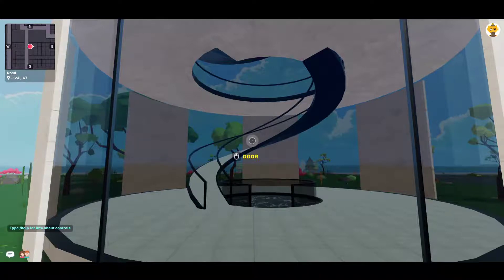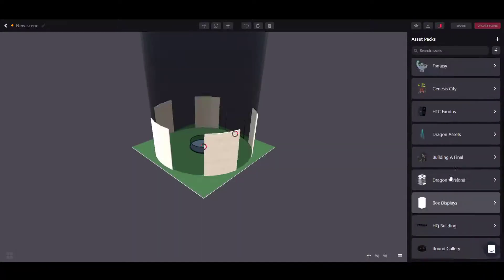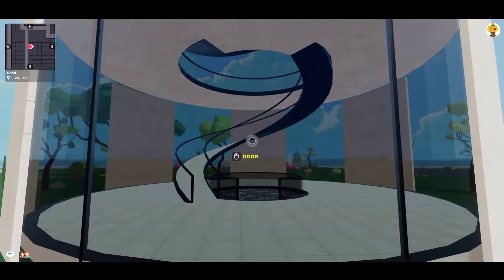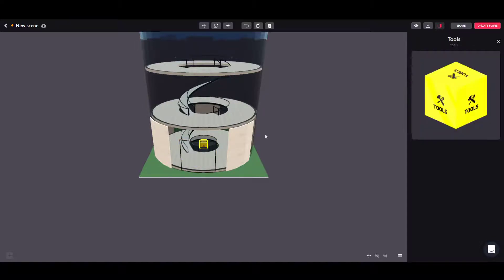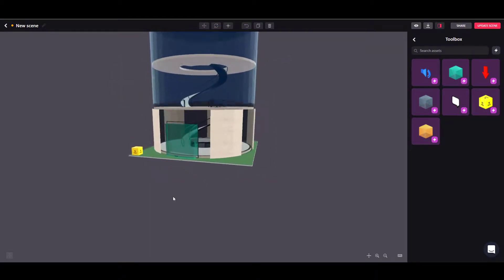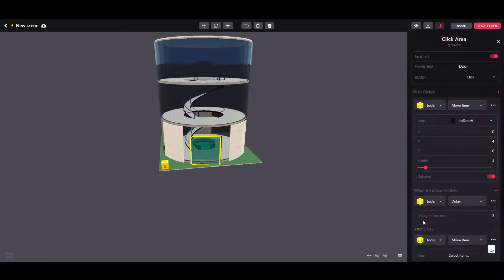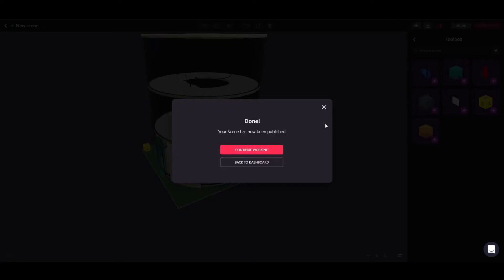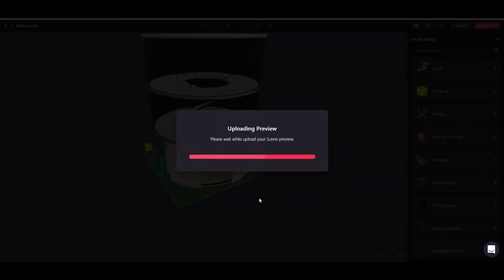Make a door open and close in Decentraland with the builder toolbox without coding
Did you ever wonder how to make a door open and close in Decentraland, without coding? Check out this tutorial on how to do just that with the Decenteraland builder smart tools.